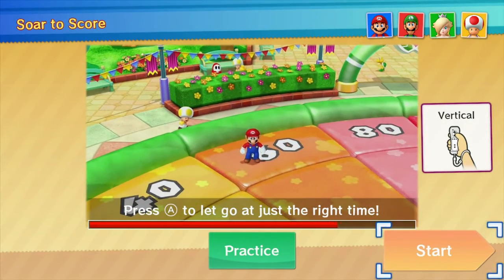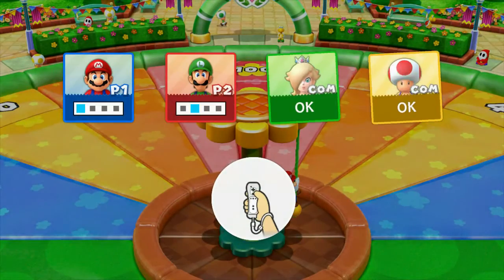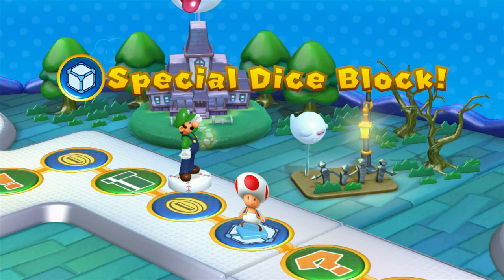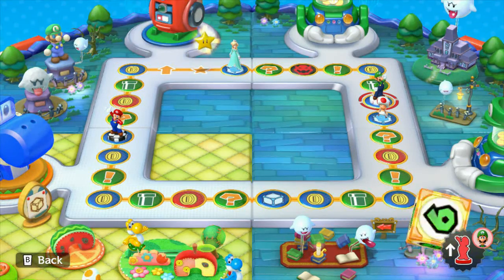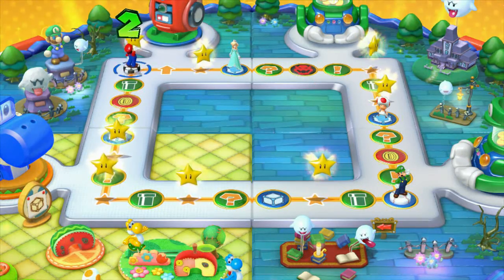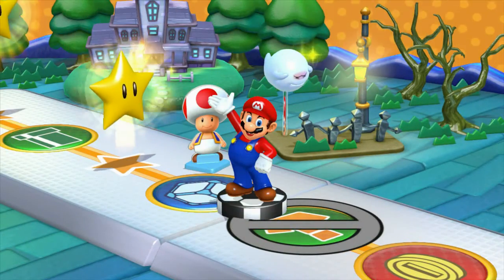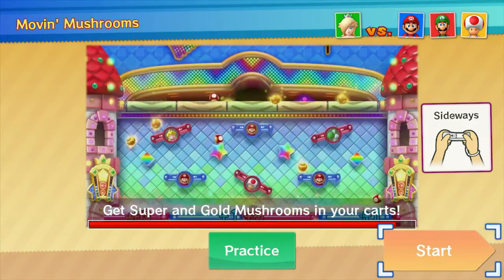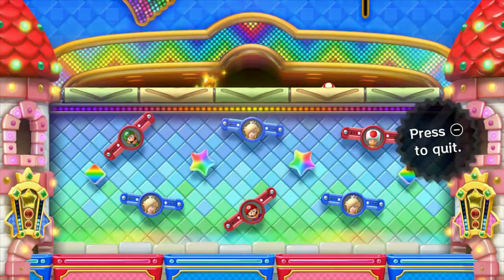Let's Play Mario Party 10 5-13-18 Part 8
Some other channels to check out…